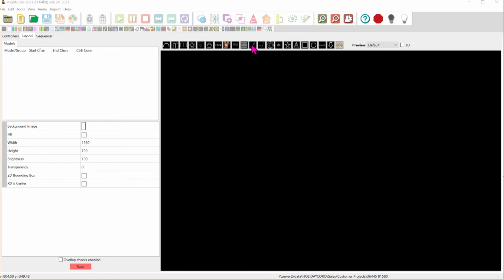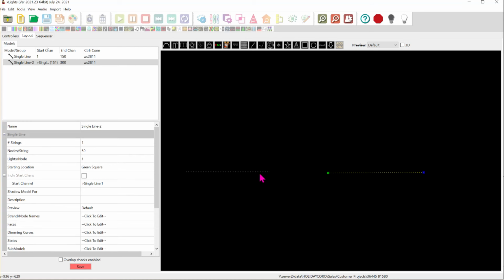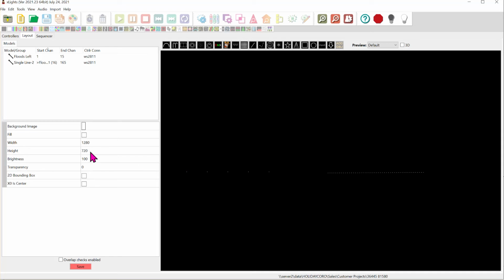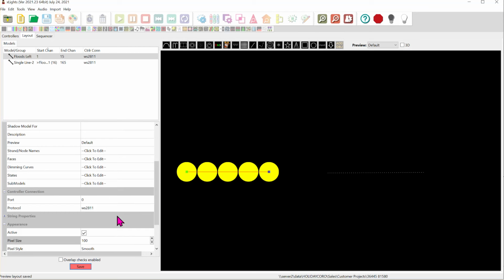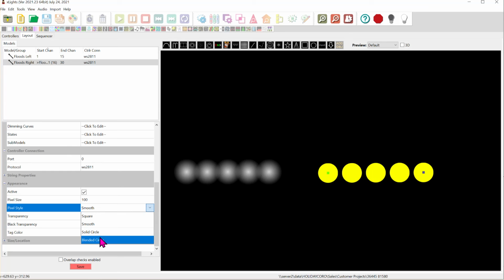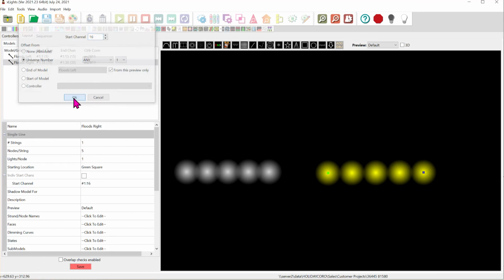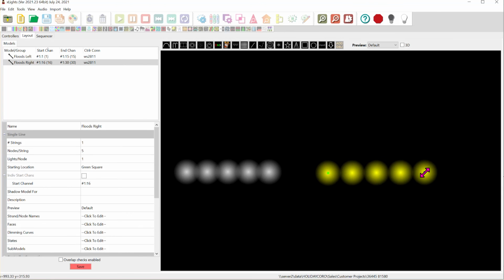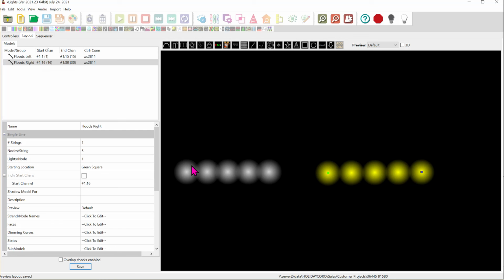Configure HolidayCoro Pixel Flood Lights in xLights